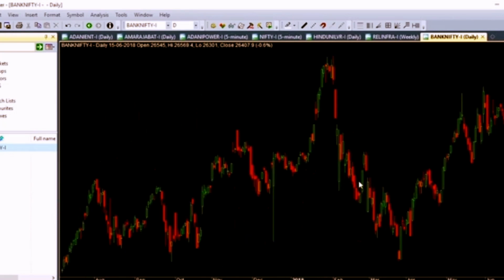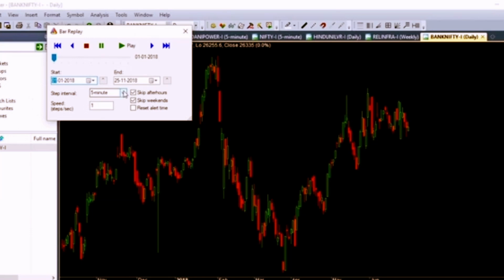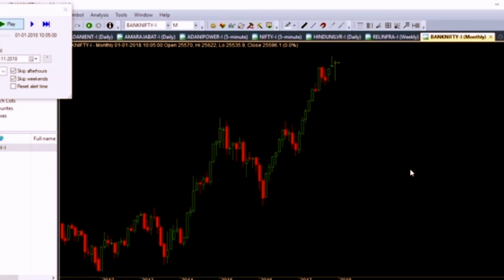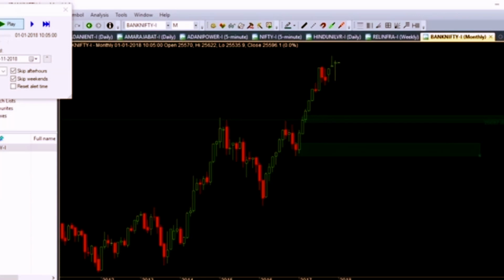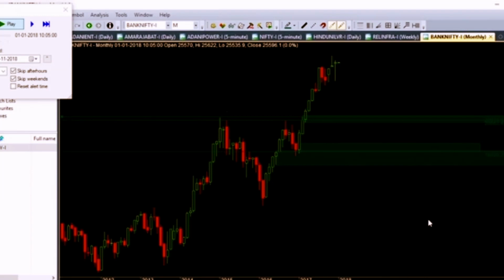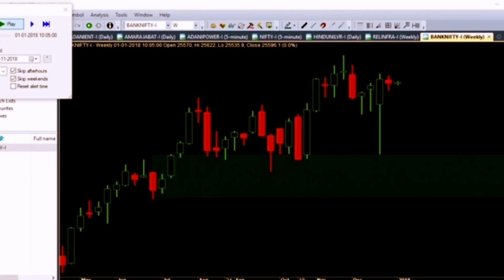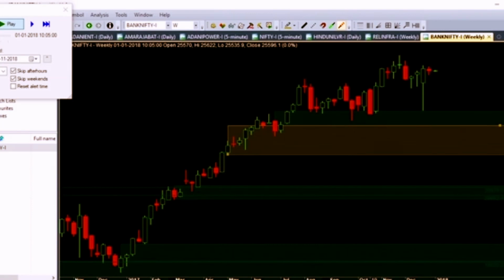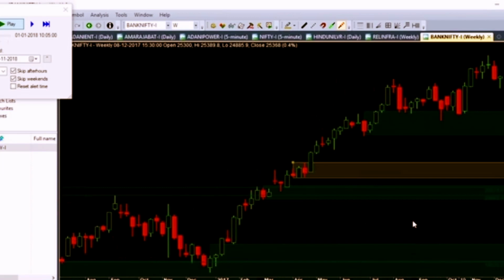intraday price action trading